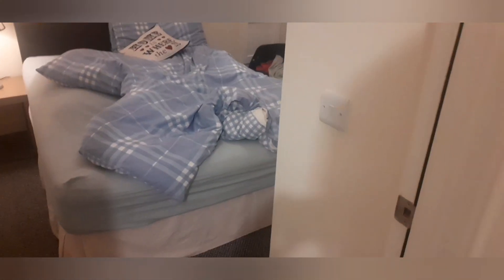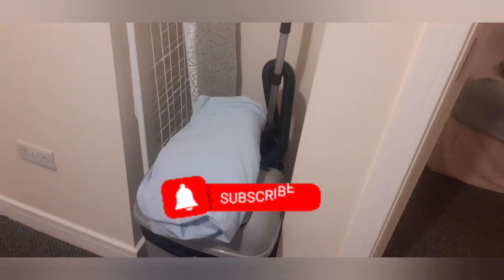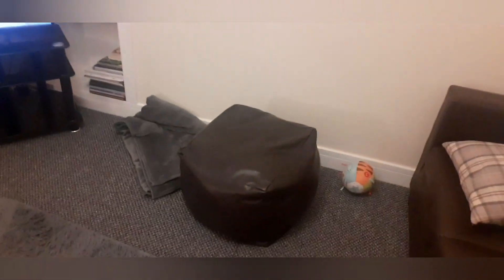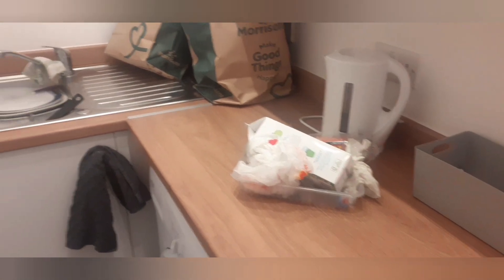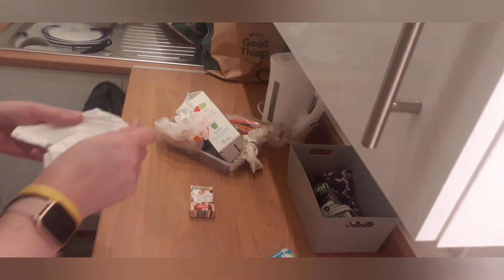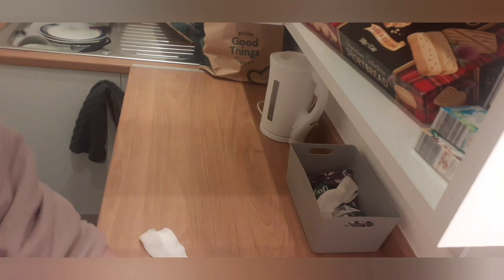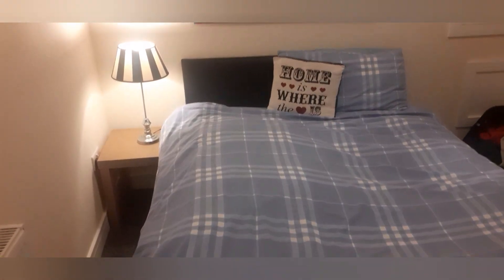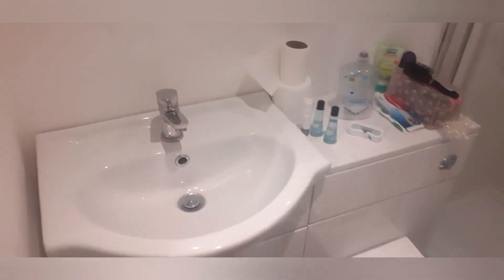AFTER DARK SPEED CLEAN// MOTIVATIONAL CLEANING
🔴Say hello in the comments

🔴See you all again soon